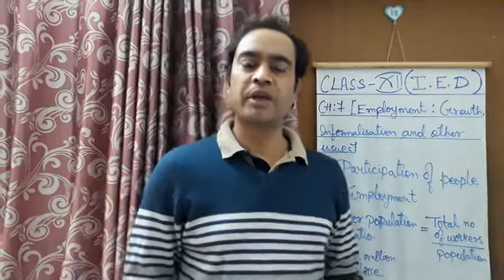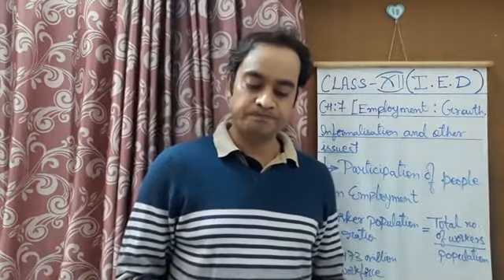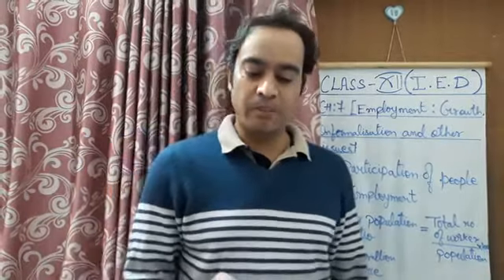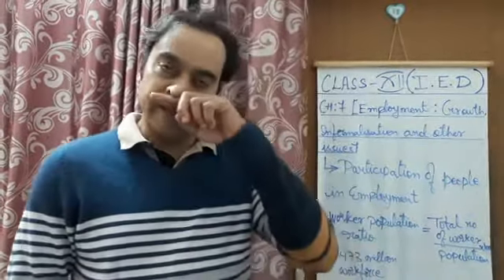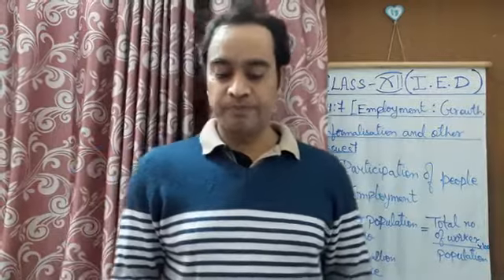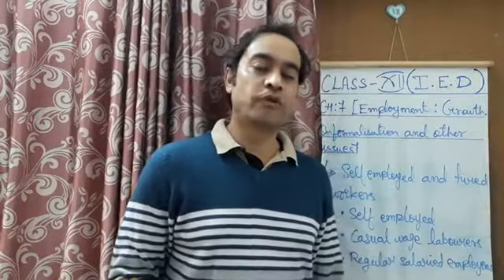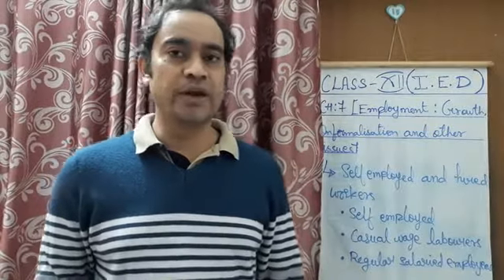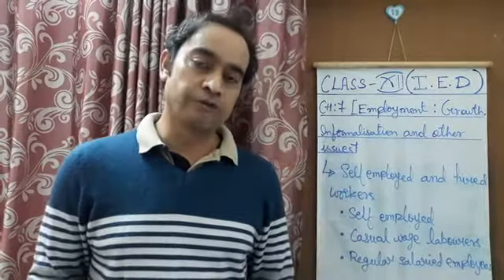Class XII C ch.7 Employment...(Indian Economic Development) part II.